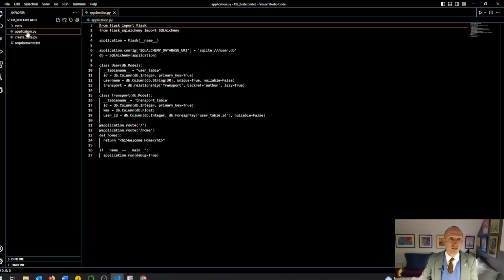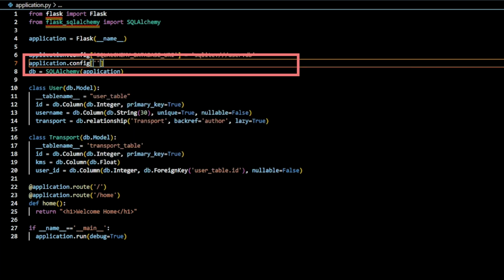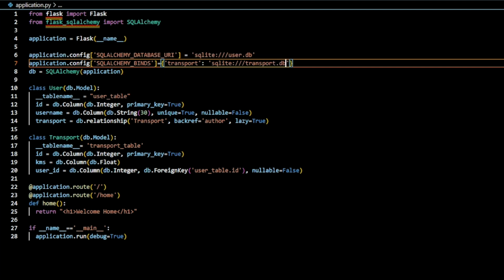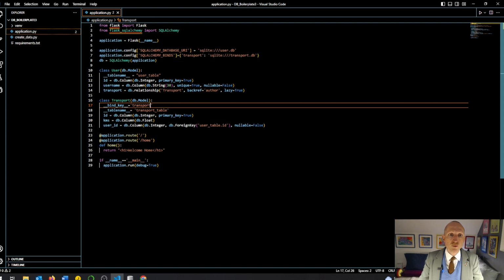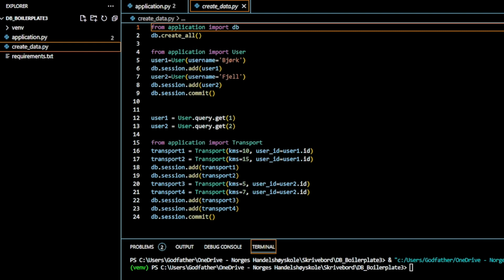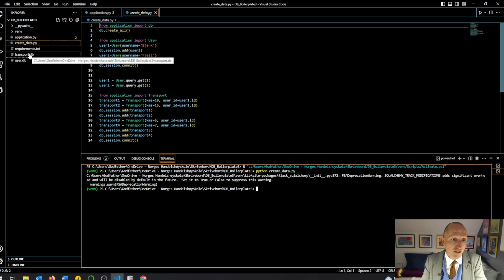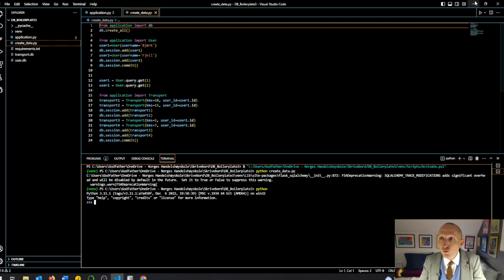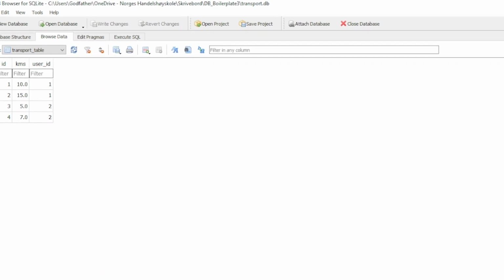Chapter 9.c. Two databases with one table each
The Boilerplate folder for this chapter can be found in this
The Final folder for this chapter can be found in this

00:00 Intro
00:42 Install packages
01:25 application.py
03:30 Create the database and populate the database
05:10 DB Browser SQLite